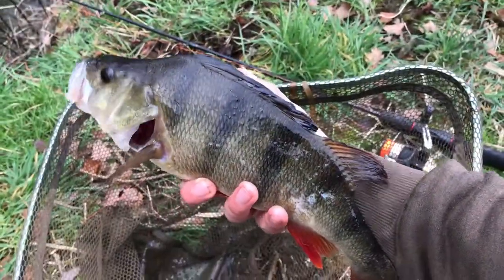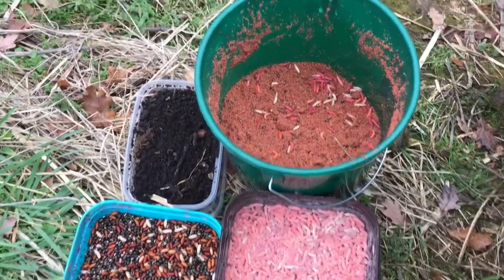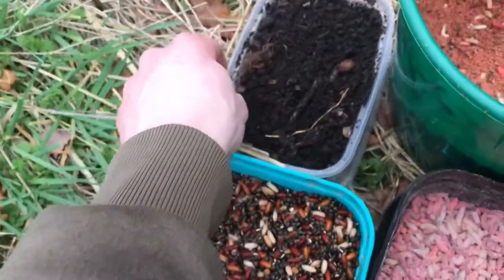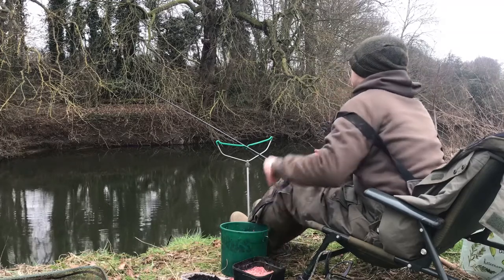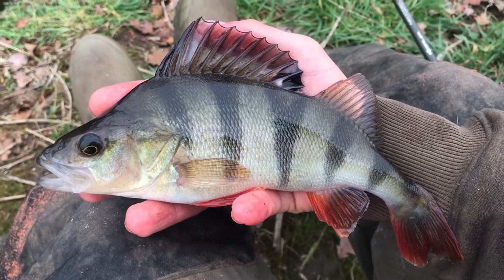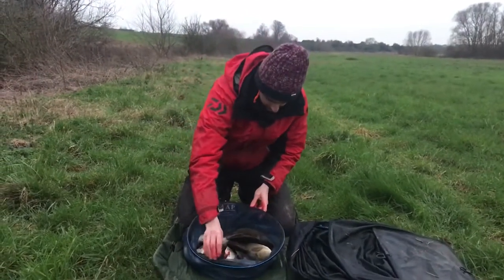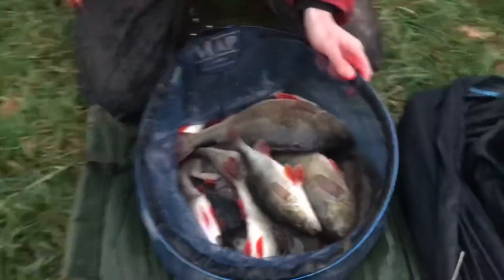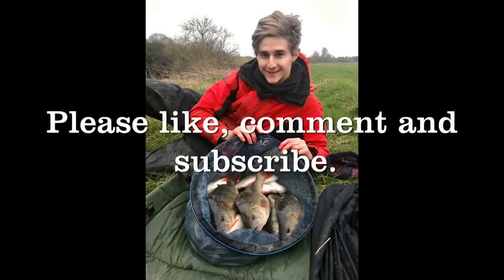Perch Fishing On The River Ouse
A river perch fishing session on the River Great Ouse in Bedfordshire. Using feeder tactics the guys manage to put together a cracking bag of winter stripeys.
Chris runs through the bait he uses for river perch and gives a quick insight into feeder fishing for them on rivers.

Music - all music can be found on the YouTube music library and is free of use.

For more of our angling adventures be sure to follow us on these platforms:

Blogger
FishBrain

We also run a Facebook group full of keen anglers sharing their own fishing adventures. So why not join in?

Until next time guys

enjoy your fishing

and tight lines!!!